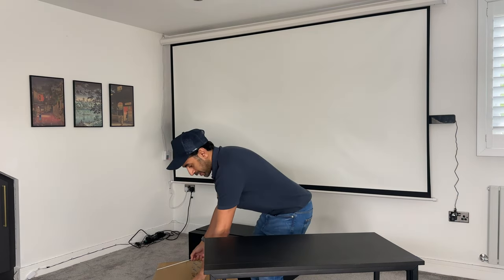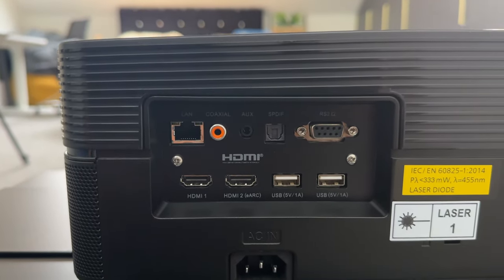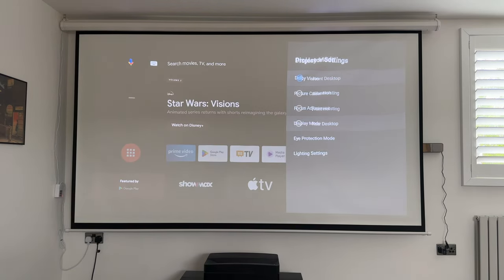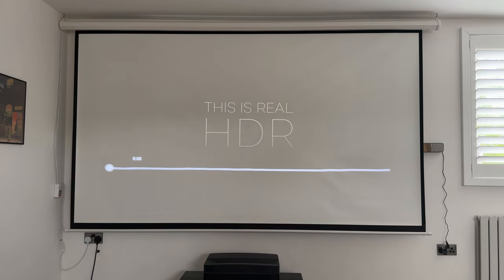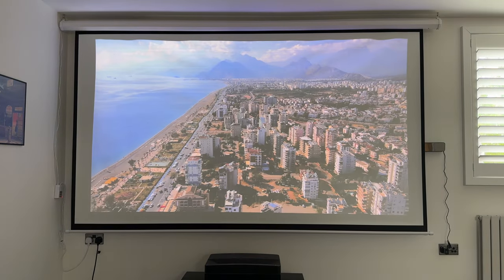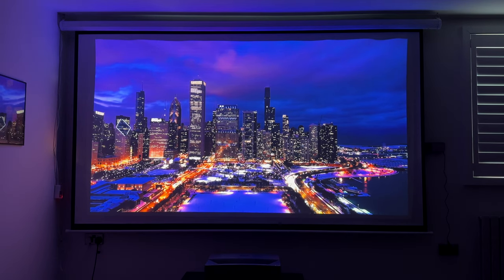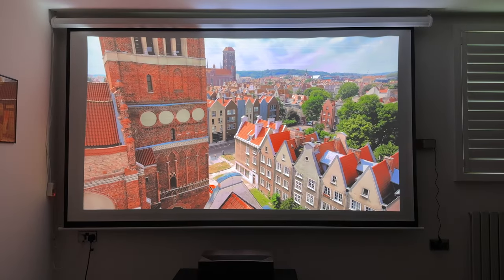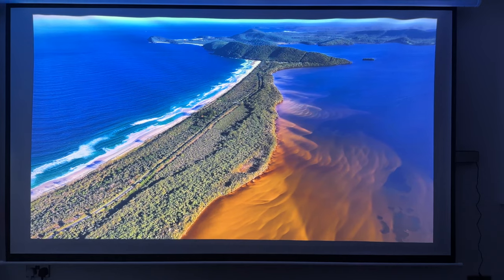Philips Screeneo U5 | It's Finally Here! First Impressions & Review!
This is the brand new @Philips Screeneo U5 UST Laser Projector, with 4K UHD Native Resolution, Dolby Vision, Dolby Atmos, Android TV and Chromecast Built-In + Many more incredible features!

0:00 - Introduction
1:02 - Unboxing
1:51 - Design
2:47 - Android TV & Settings
5:30 - Key Specs
8:45 - Dolby Vision Video Demo
12:11 - Dolby Atmos Audio Demo
15:25 - Final Thoughts

MY FILMING ACCESSORIES:
4K Monitor
Studio Ring Light